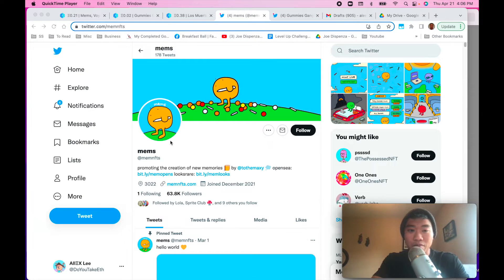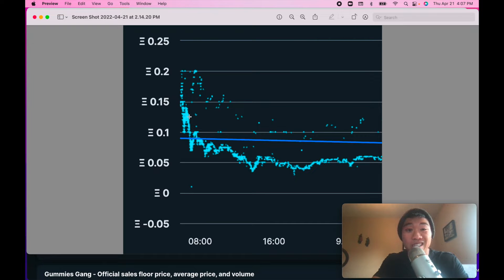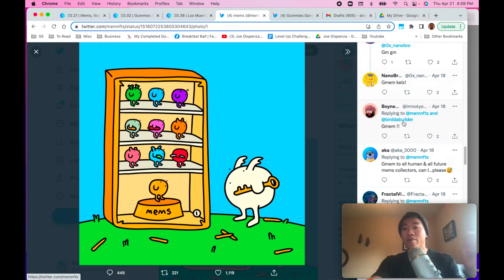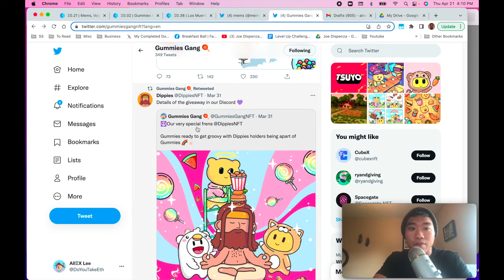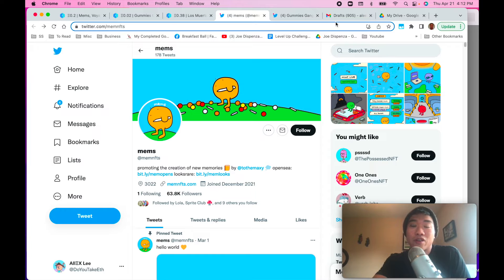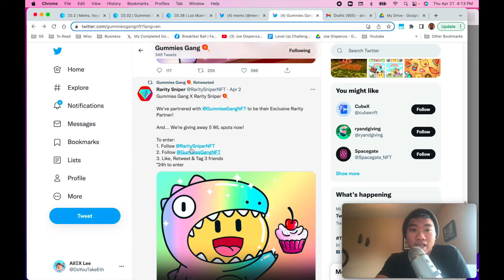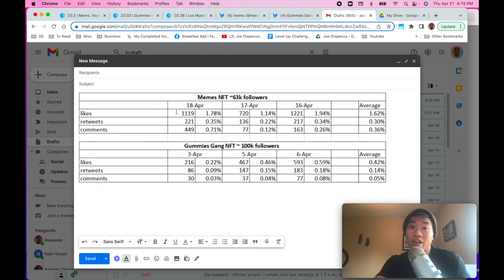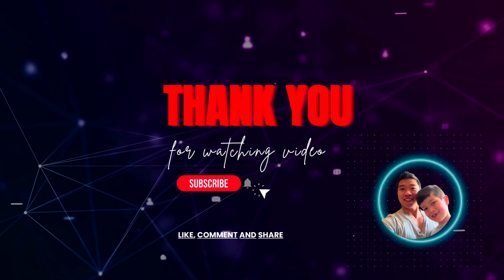How to tell which NFT's will sink or swim? Shhh - Twitter is your secret weapon!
Today, we discuss 3 Tips on how to tell if an NFT project will do well at launch - using Twitter!

Which projects do well and which projects crash?  How can you tell?

Sometimes the floor price crashes, and other times it holds up.

Twitter is a great tool you can use to make predictions...we'll go into the top 3 things you should be looking for.